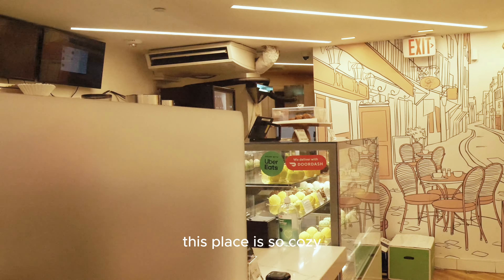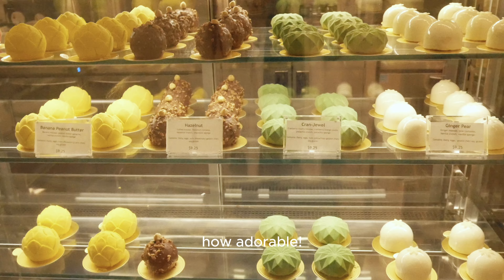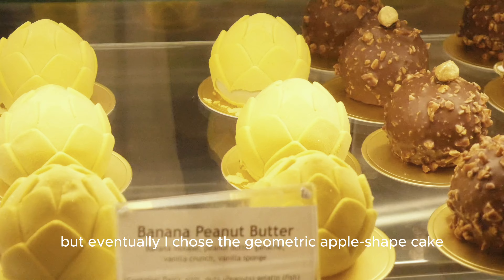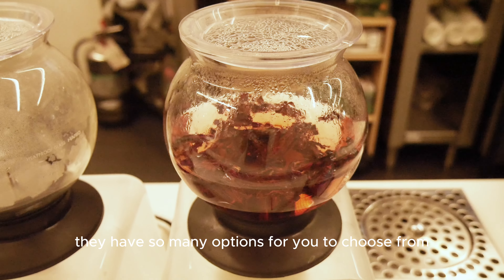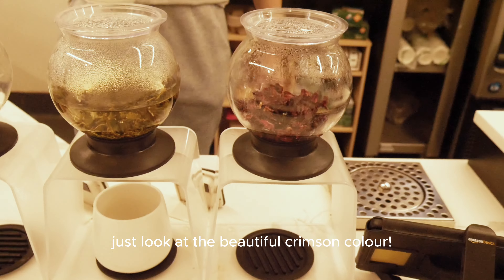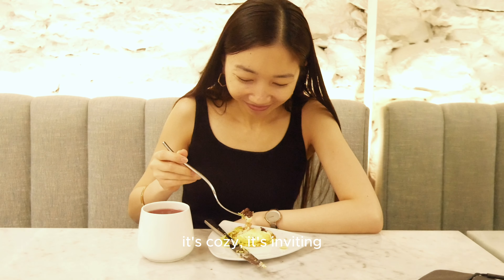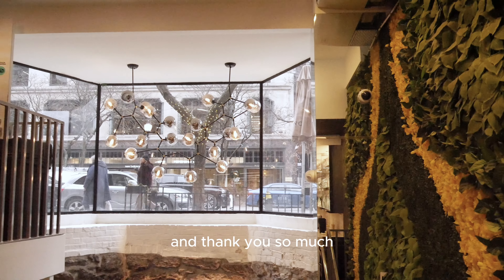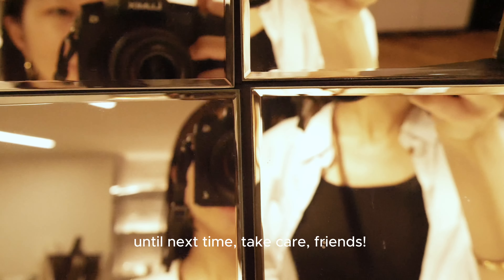☕️📍Exploring Jonquils Café & Bakery 🧁 | Must-Try Cafe in Boston!✨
Welcome to another exciting adventure on my channel 📺! Join us as we explore the charming Jonquils Café & Bakery located on Newbury St. in Boston. From stunning, artistic cakes 🍰 to an array of delightful Botanical Blends 🌻, this cafe has something for everyone. Watch as we indulge in the mouthwatering geometric apple-shaped cake and sip on the refreshing Hibiscus tea, freshly brewed right before our eyes. Join us as we experience the cozy ambiance of this cafe, perfect for gathering with friends, especially during the winter season. Don't miss out on this top-of-the-list cafe experience ☕️!